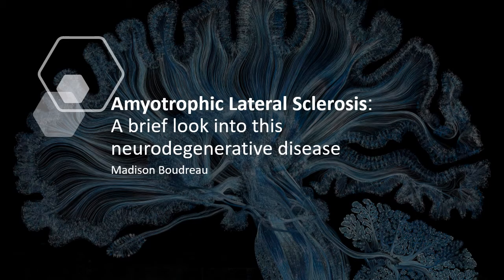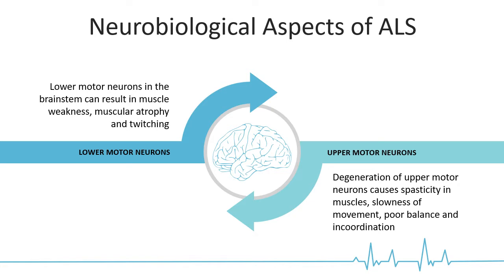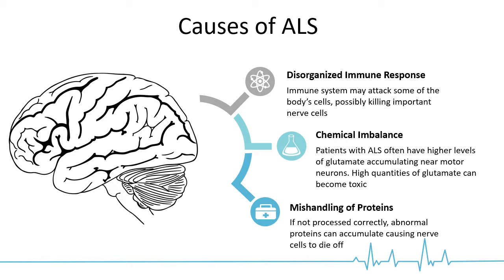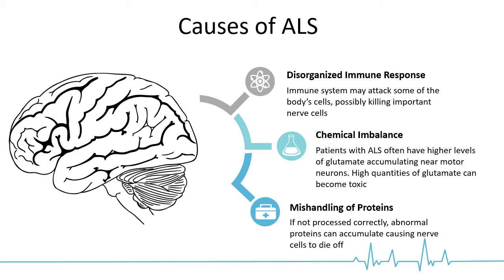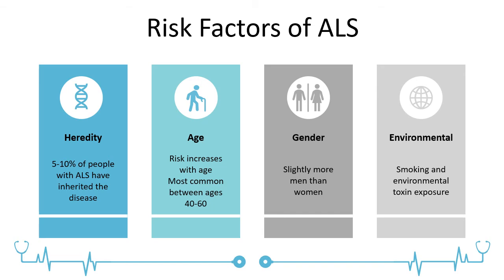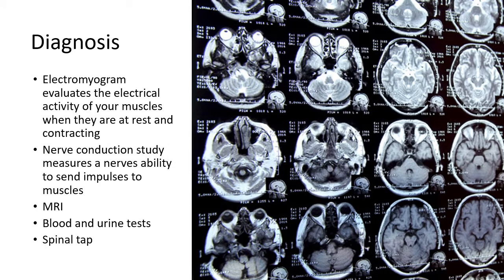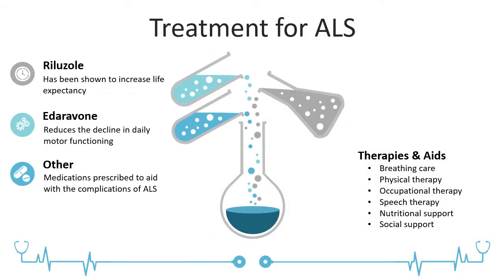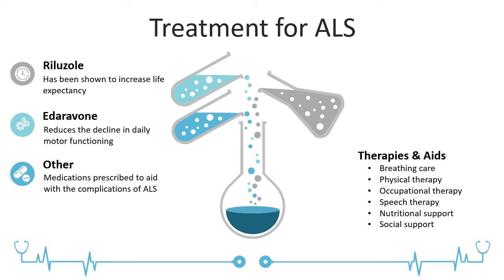ALS presentation video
A video about Amyotrophic Lateral Sclerosis (ALS).